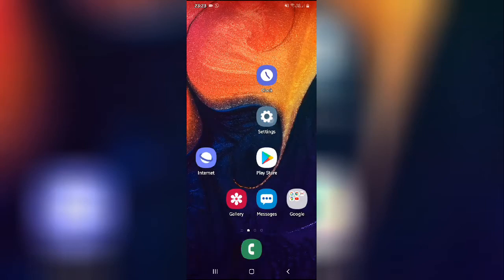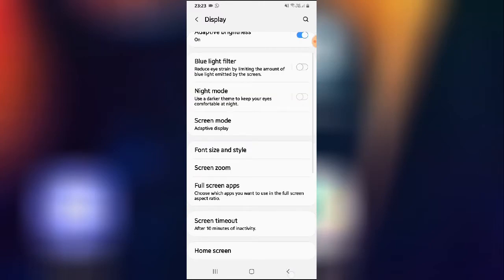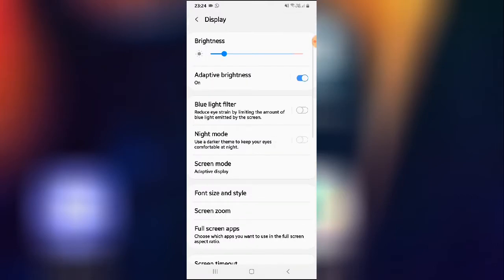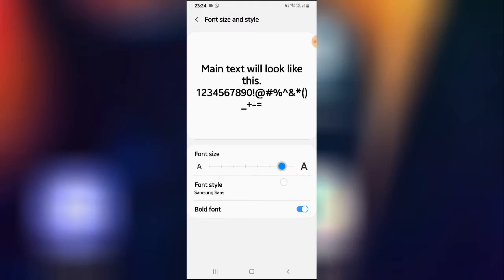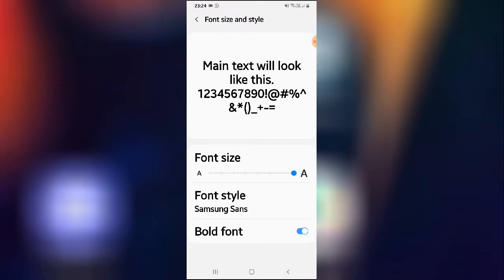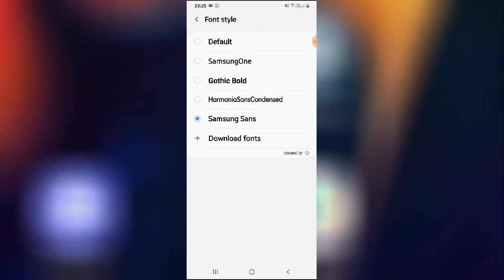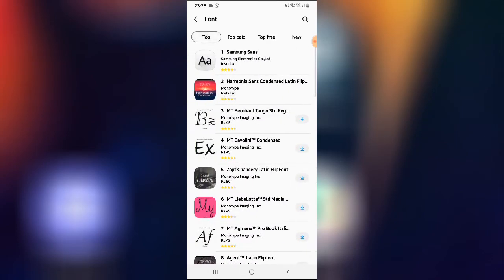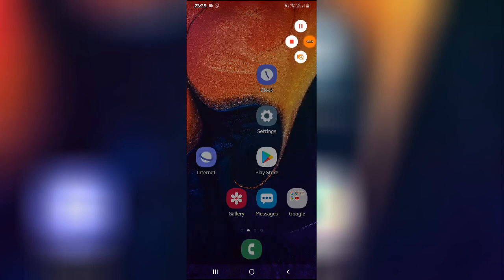How to Change Font Style & Size in Samsung A50, A70, A80, A20, A10, A50s, M30s 2023